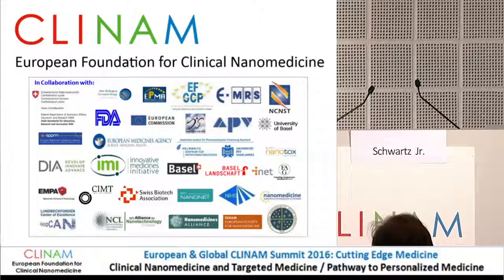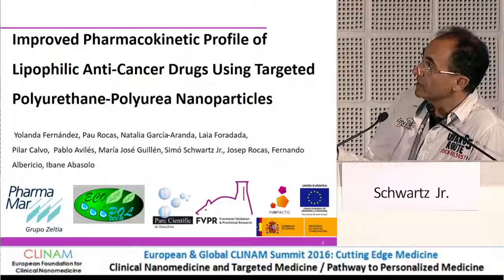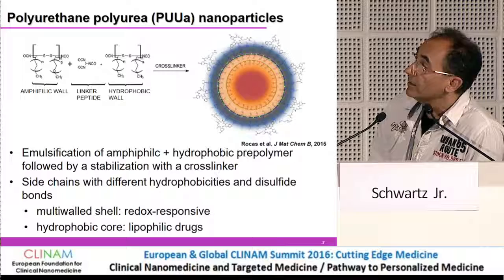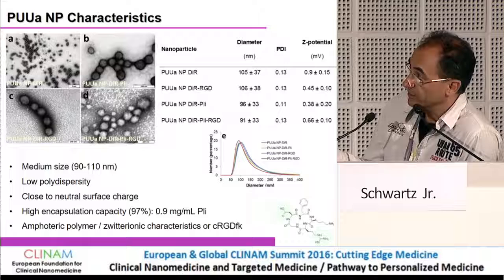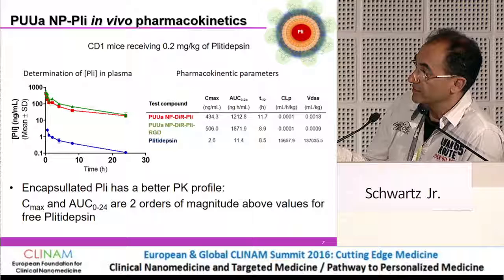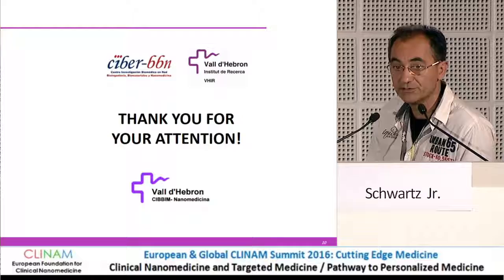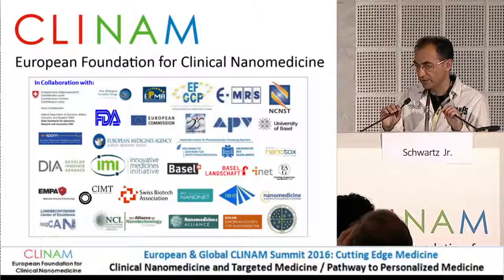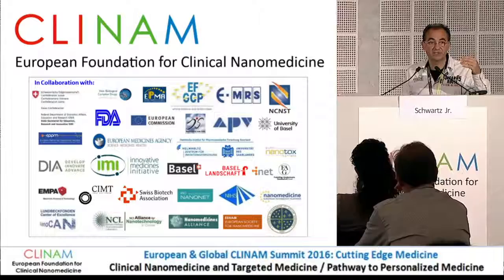Active Targeting as Modulators of Nanomedicines Pharmacokinetic Profiles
Prof. Dr. med. Simo Schwartz, Jr., PhD, Director Molecular Biology and Biochemistry, Research Center for Nanomedicine (CIBBIM‐Nanomedicine) Univ. Hospital Vall d'Hebron and Vall d'Hebron Institut de Recerca (VHIR),Barcelona (E)

8. Strategies for Active Targeting by Molecular Recognition
CLINAM 2016 - day 1
Hall Singapore
27.6.16